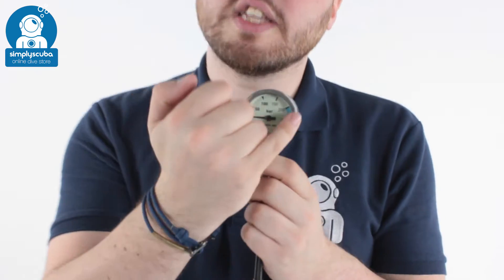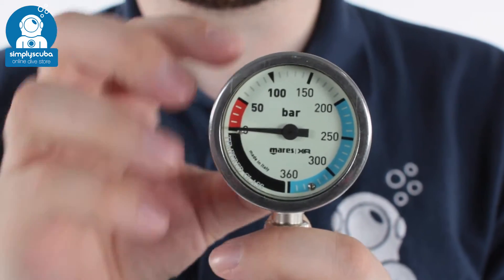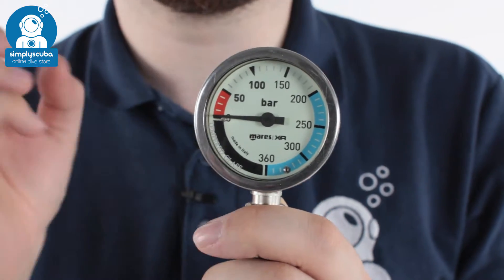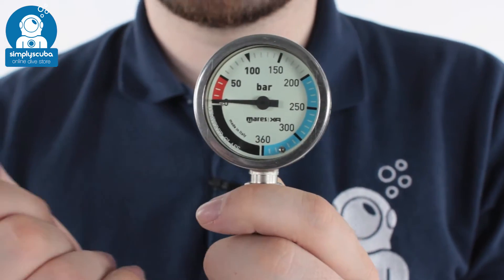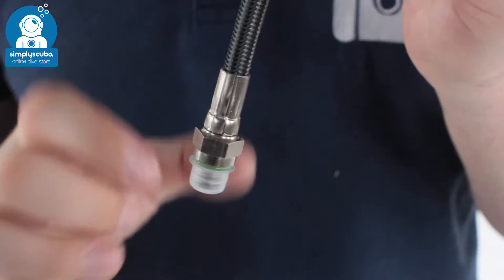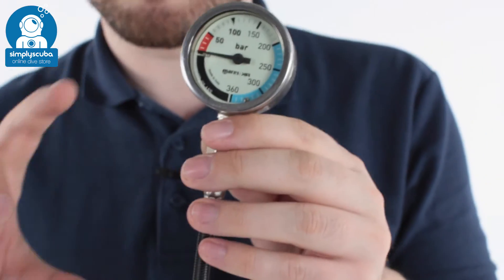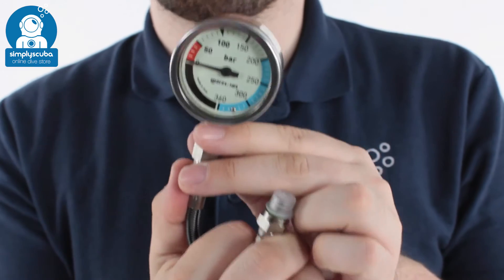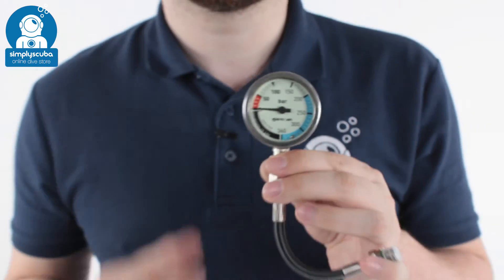MARES XR SPG52 15cm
The Mares XR SPG52 is a compact supmersible pressure gauge with a 52mm face, tempered glass and brass body. Tough and chuncky you can clip this gauge off and forget about it until you need it.

Tough
Tempered glass face and double chromed, mirror-plated brass case protect the internal copper beryllium bourdon tube that never goes out of calibration even with hard knocks.

Simple
The uniform gauge is clear and even with colour coded sections for a quick and easy read. The card is luminescent so it will glow in the dark after a light charges it.